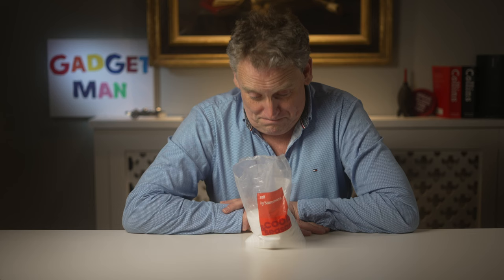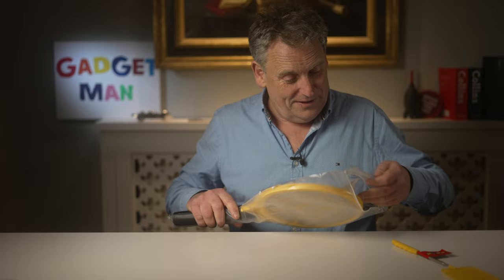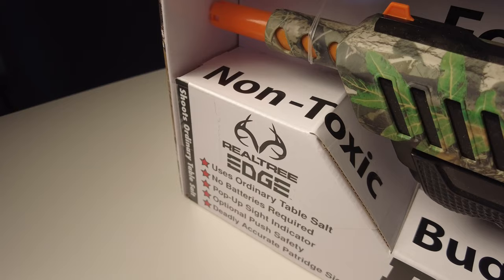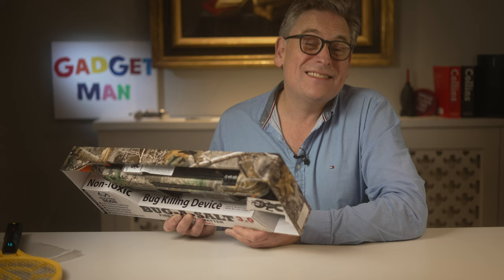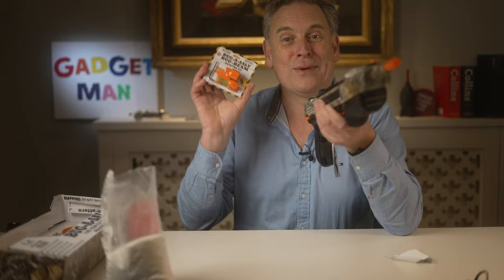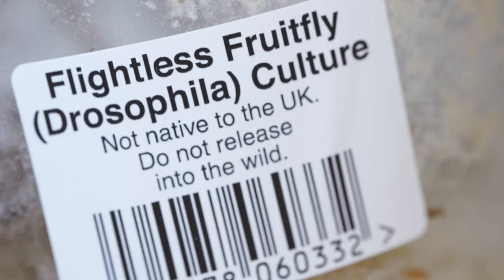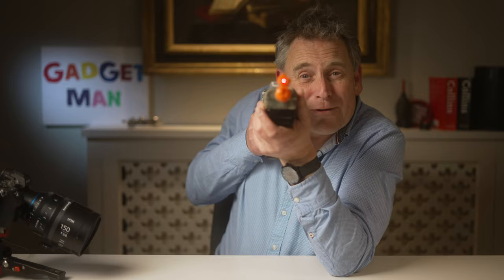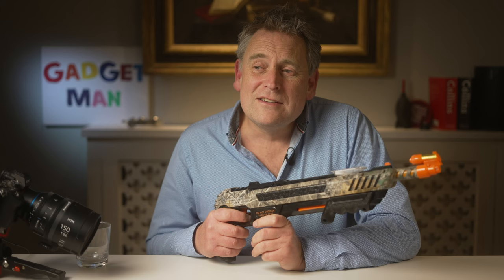The Bug-A-Salt Review: The most fun you can have killing a fly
I've reviewed the Bug A Salt gun which uses salt to kill flies, bugs and other insects. It's a lot of fun, but how well does the Bug-A-Salt work?

0:00 Introduction
0:16 The problem with flies
0:41 Ways to kill a fly
2:12 The Bug A Salt
2:35 Fly facts
3:07 Preparing for the first shot
3:42 Bug A Beam laser sight
3:59 Going bug hunting - eat your heart out, Keanu
4:33 Testing with real flies
5:30 Conclusion

Thanks to @BorisFXco and @KesslerCraneInc  for making this film possible.